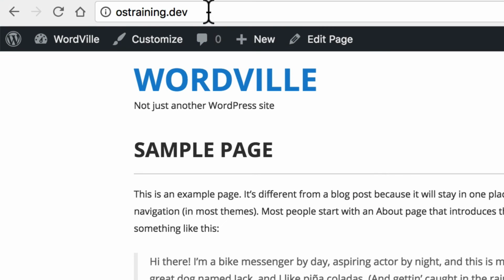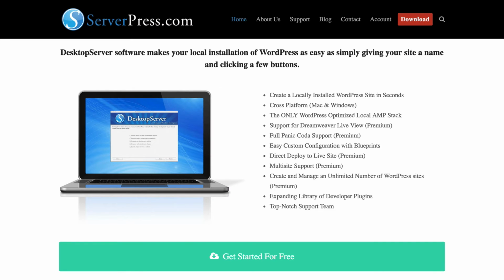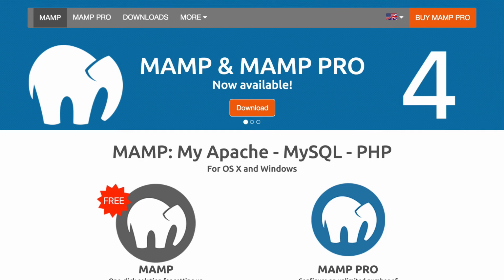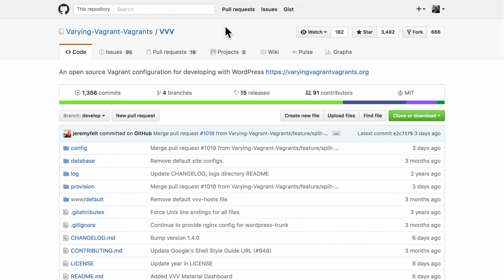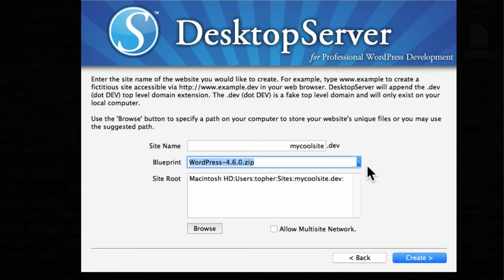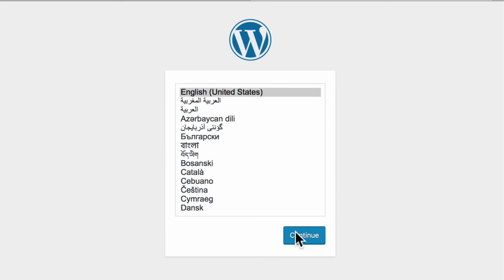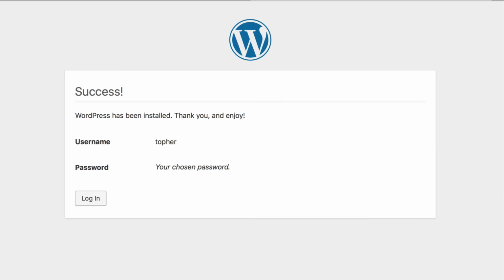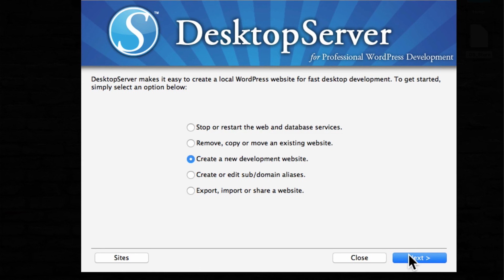WordPress Beginner Tutorial #5: How to Install WordPress on Your Computer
In this video, we take a look at installing WordPress on your own machine. There are quite a few reasons for doing this including speed, ease-of-use, low-cost and security. Plus, you don't need an internet connection so you can work offline.

We recommend Desktop Server which is available and designed specifically for WordPress.

In this video, Topher shows how to install a WordPress site using Desktop Server. You'll also see how to remove a site when you no longer need it.